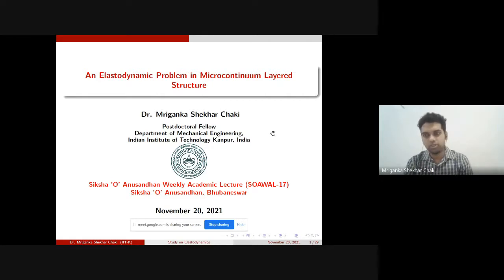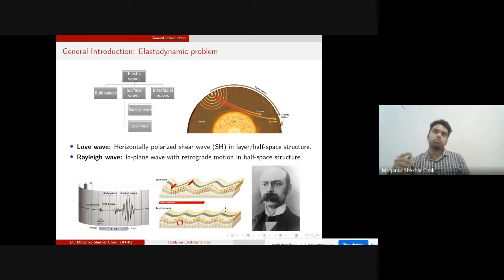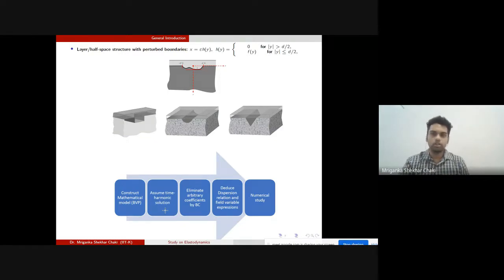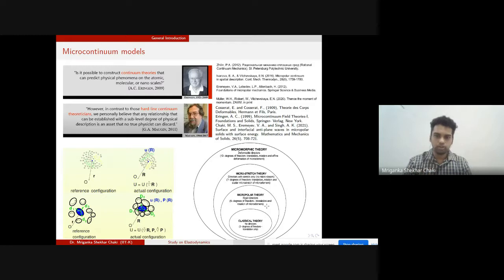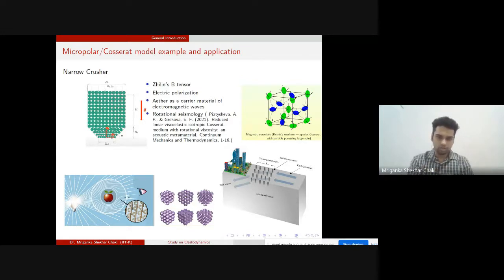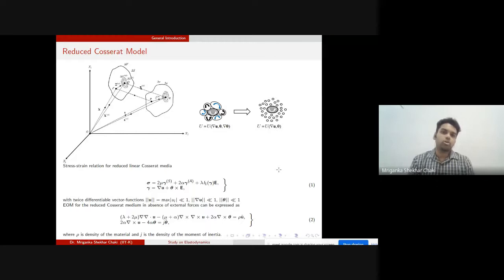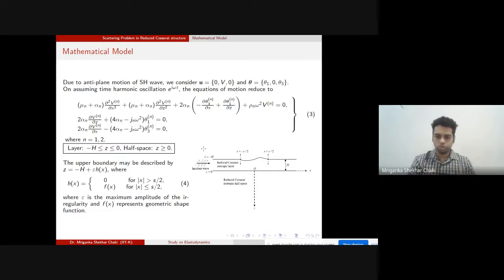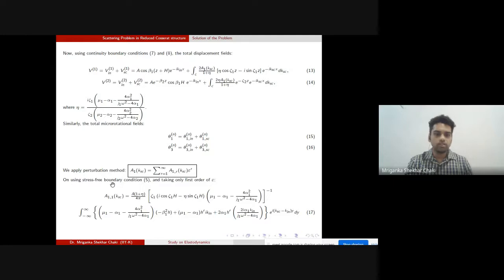An Elastodynamic Problem in Microcontinuum Layered Structure (SOAWAL-CDS-17)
This is the 17th Siksha 'O' Anusandhan Weekly Academic Lecture (SOAWAL) conducted by the Centre for Data Science (CDS), ITER, Siksha 'O' Anusandhan (Deemed to be University), Bhubaneswar.
Name of the Speaker: Dr. Mriganka Shekhar Chaki